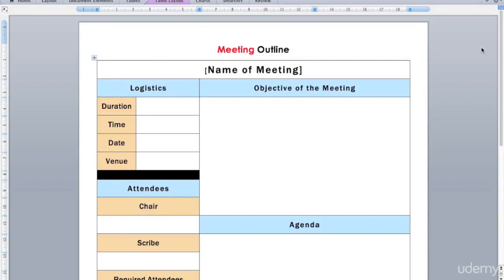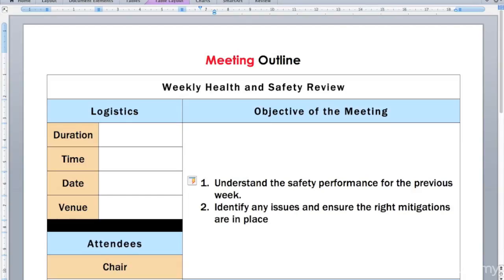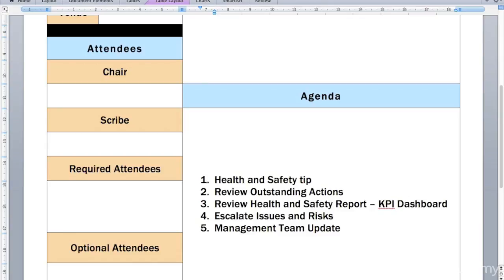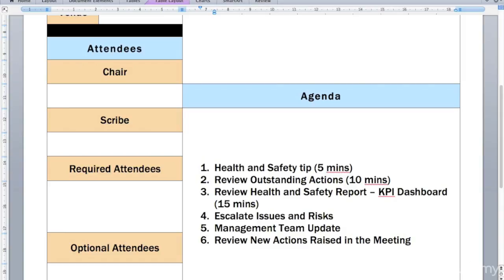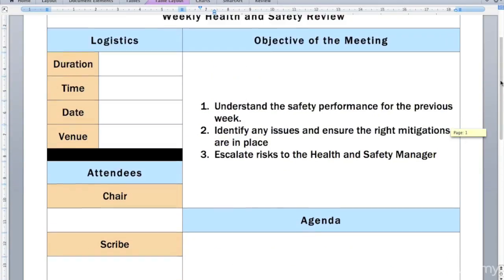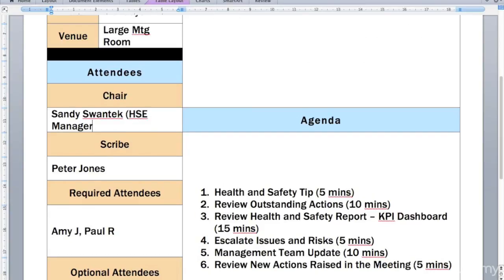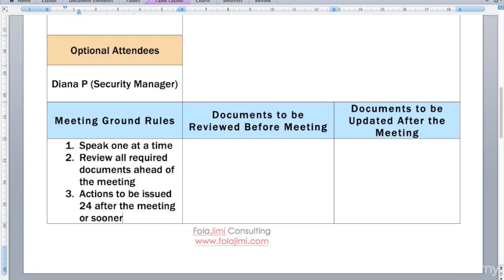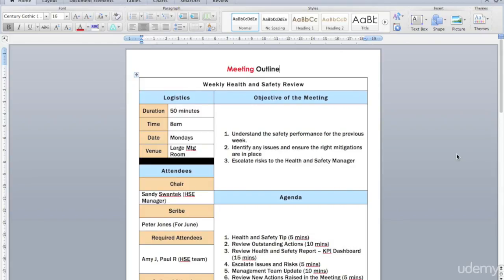How to Run Professional Meetings Part 11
Do you want the meetings you run to have the impact and results you need to improve your business? Ever wonder why you just never get what you want out of your meetings?

Well in this course you will learn how to run professional business meetings.

I have over 18 years of management and management consulting experience. In that time I have successfully:

Worked with over 150 managers, from shift supervisors to CEOs
Led management improve programs in 13 countries
Ran transformation projects across multiple sectors including Oil & Gas, Insurance, Pharmaceuticals, Banking, Education, IT, Online Retail
Successfully executed business improvement projects with some of the biggest names around like Amazon, Shell, Hitachi.

Have access to Excel, Word and PDF Reader.
Que vais-je tirer de ce cours ?

Plus de 20 des cours et 1 heure de contenu !
Identify the short comings of their meetings and identify proven methods
Lead a top notch business meeting

Managers include Team leaders, supervisors and anyone who is accountable for the deliverable of people under them.
Professionals chairing or facilitating business meetings on a regular basis
Business owners
This course is NOT for running conferences, sports events, company town hall or larger events / meetings